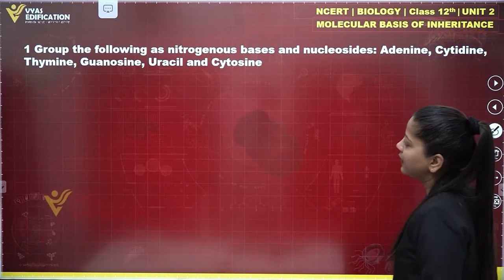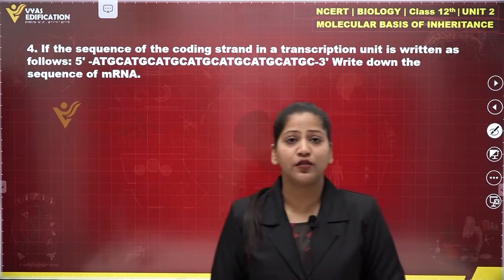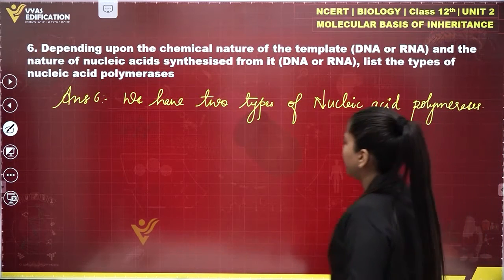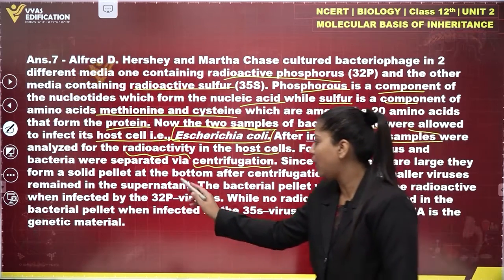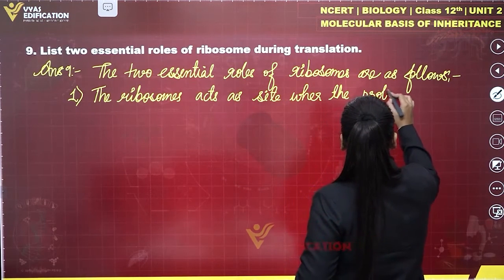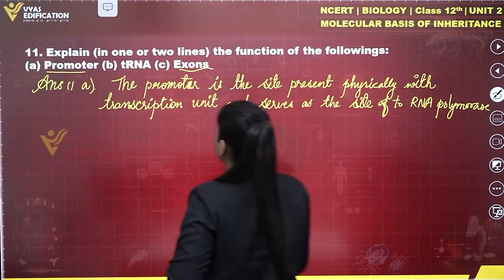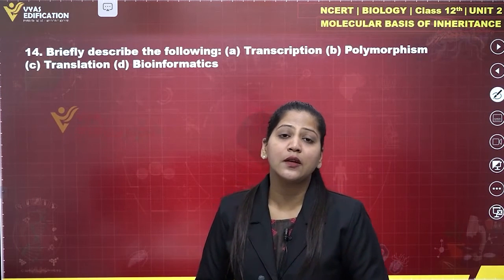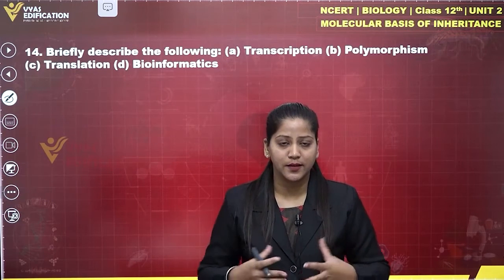NCERT Class 12th Biology | Unit 2 Molecular Basis of Inheritance | Full Solutions | Vyas Edification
CBSE Solutions
NCERT Solutions
NCERT 11th
NCERT 12th
NCERT 11
NCERT 12
CBSE 11th
CBSE 12th
11th Solutions
12th Solutions

12th Passed or currently in 12th  Students - Path Breaker JEE (1 Year online exhaustive course)

For NEET
12th Passed or currently in 12th  Students - Path Breaker NEET (1 Year online exhaustive course)